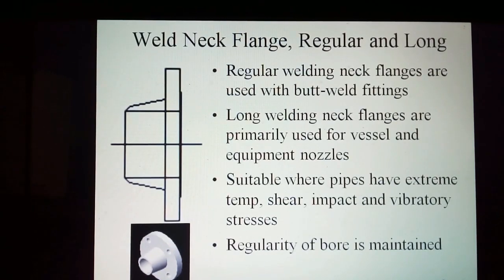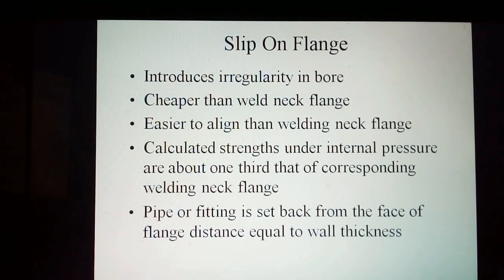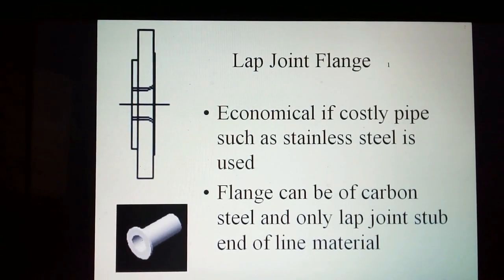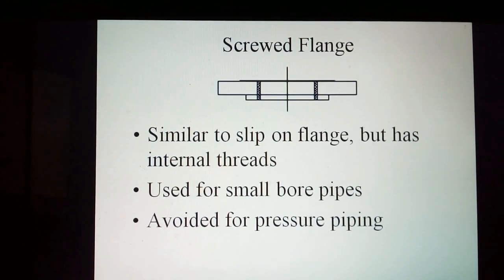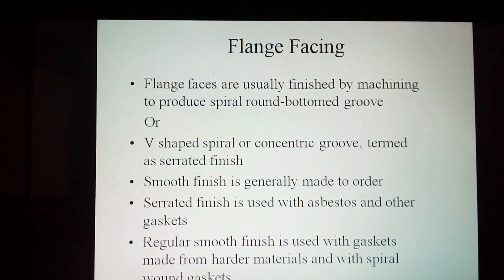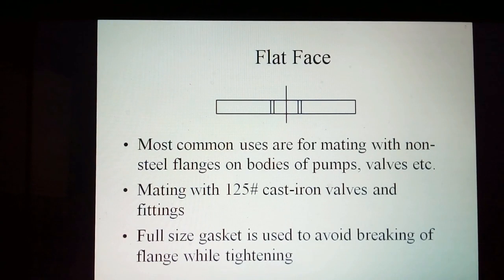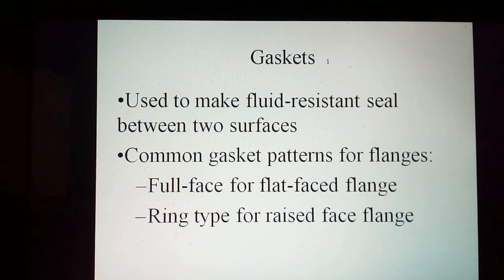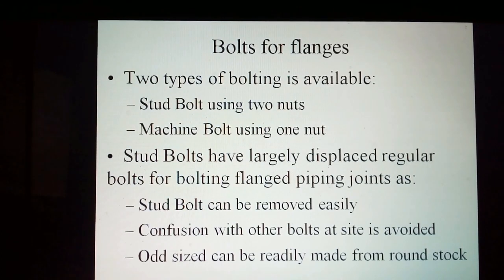pipe flanges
I am Satish Lele. I am a Chemical Engineer. I am working in field of piping for last 30 years. This video is part of my Chemical Process Piping Channel on YouTube. This video is about Pipe Flanges.